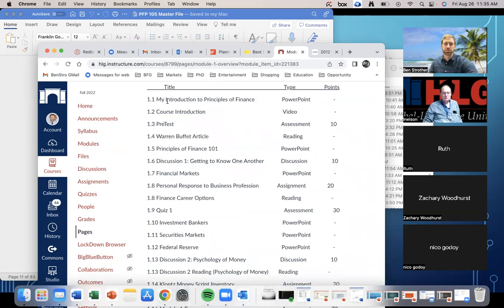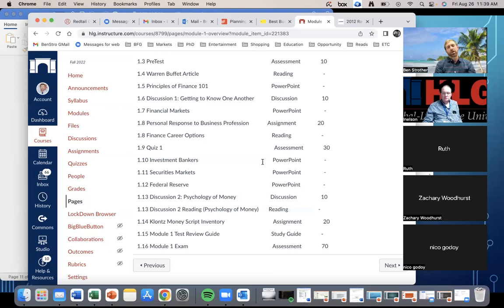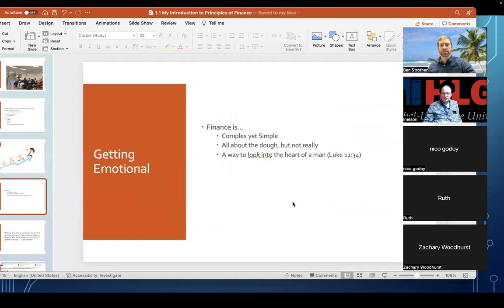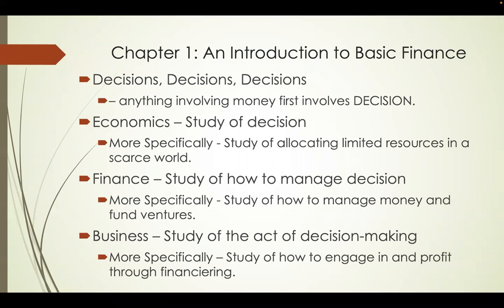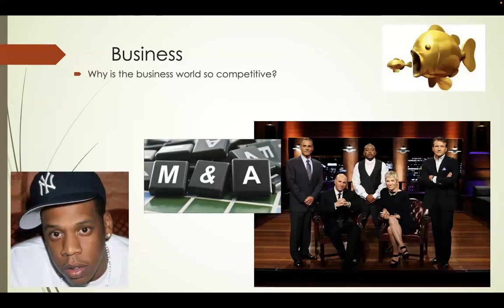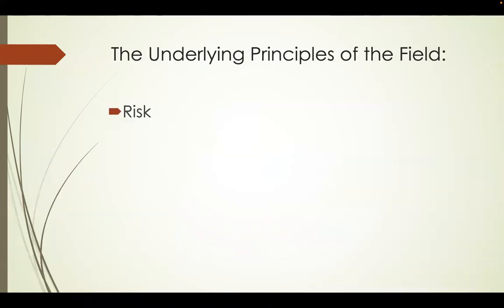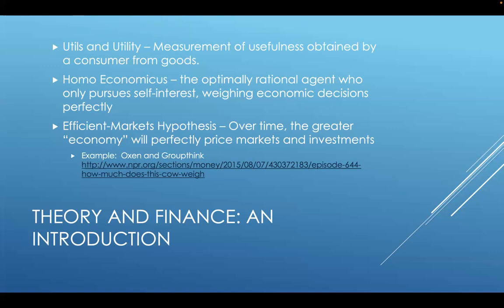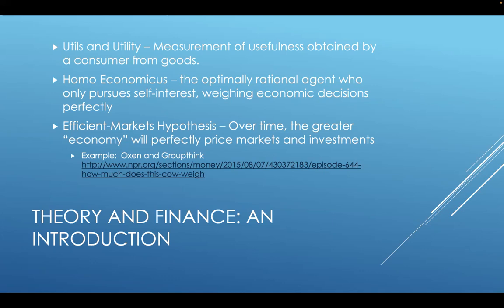Principles of Finance 8 26 22